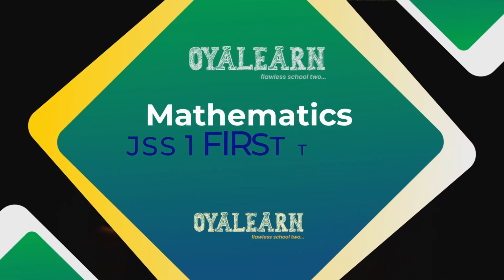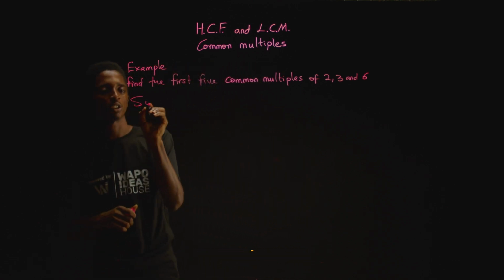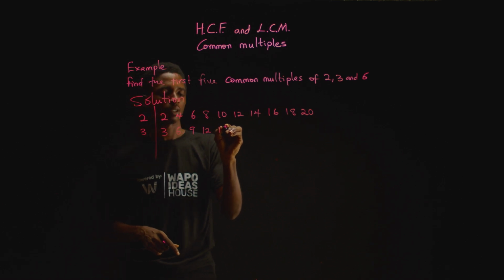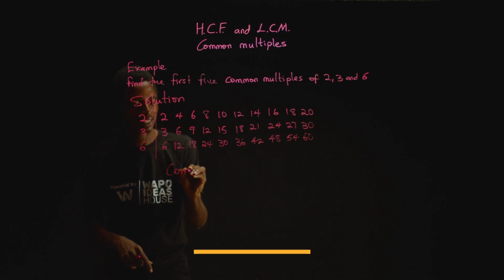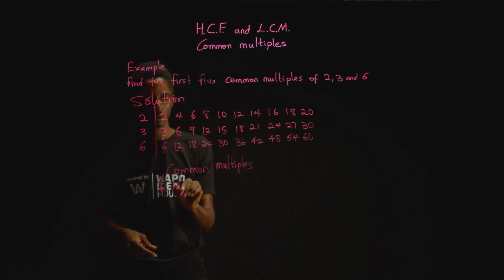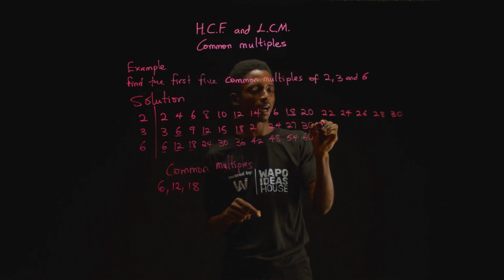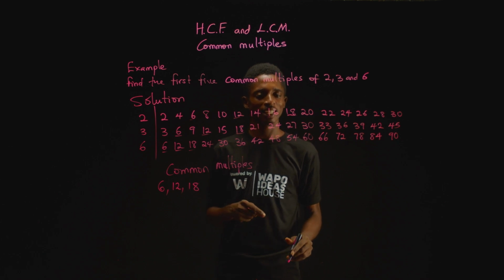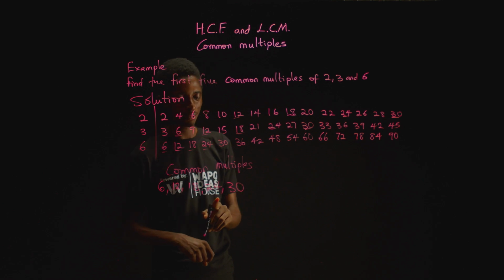JSS1 | Mathematics | H.C.F and L.C.M | Common multiples | 3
In this lesson, we’ll learn about H.C.F and L.C.M. Focusing on common multiples, making it easy to understand.

What You'll Learn:
How to find common multiples in a given set of numbers.